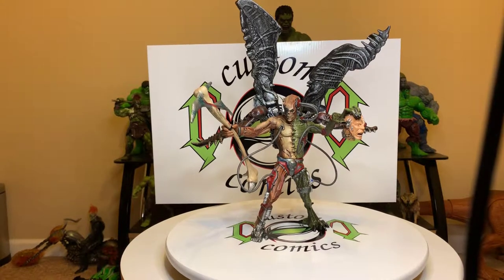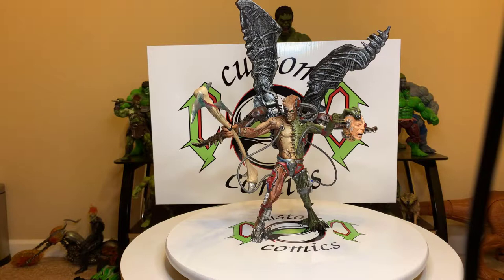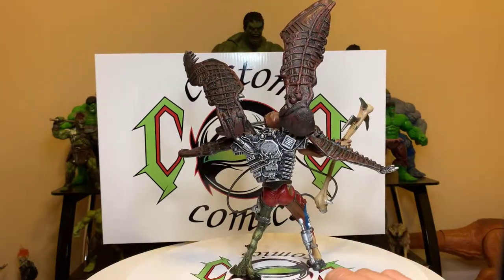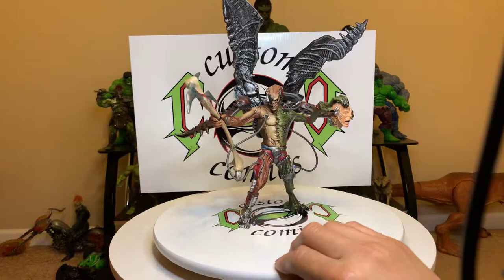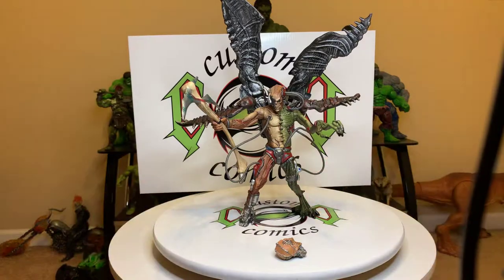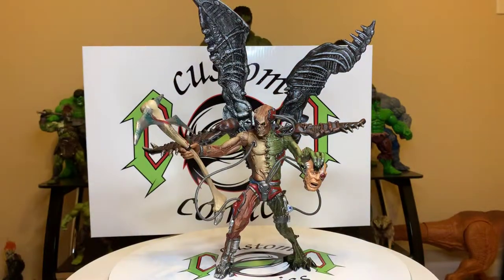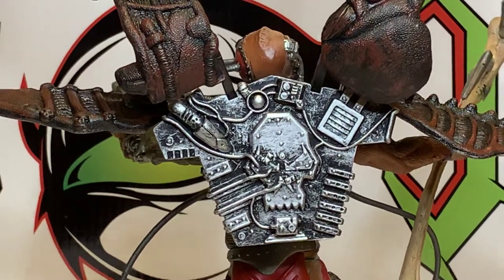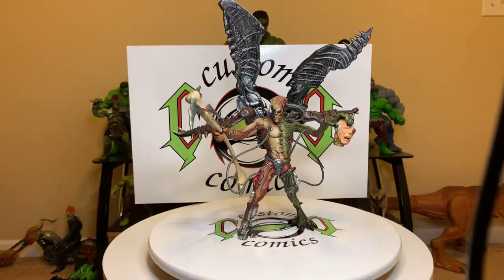Mcfarlane Re Animated Spawn Figure